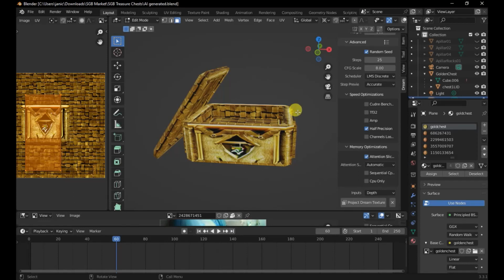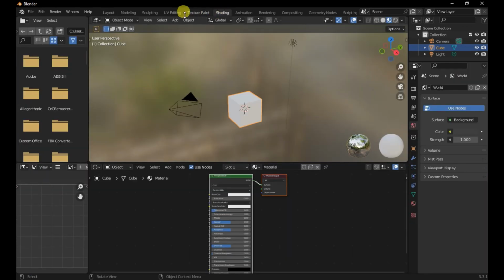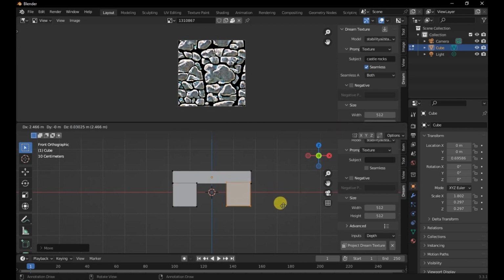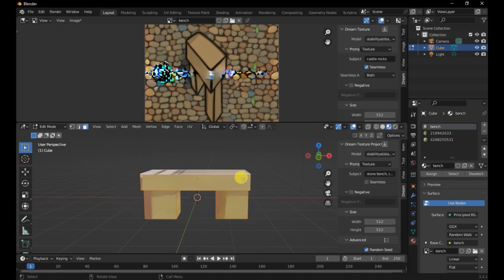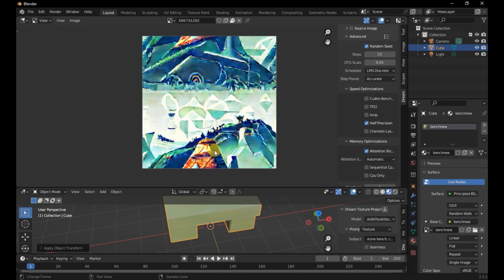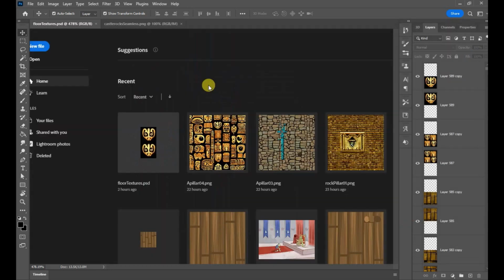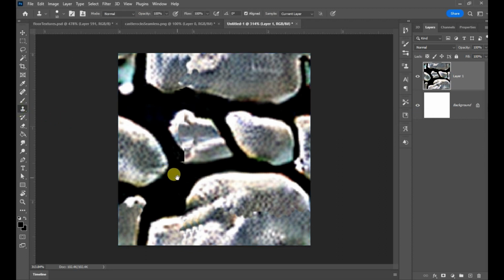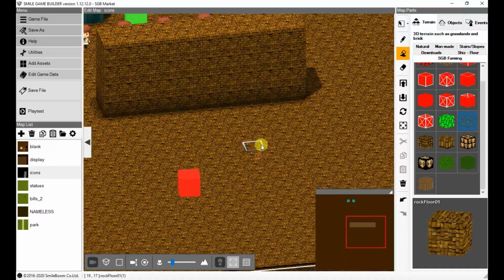AI + Blender + Smile Game Builder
Today I explain how to install the AI stable diffusion in to Blender to create 2d images and project on to 3D. Then we clean them up in Blender and Photoshop to import them in to Smile Game Builder engine.